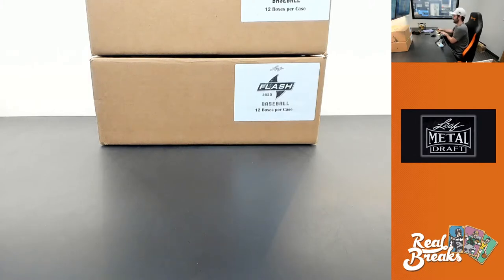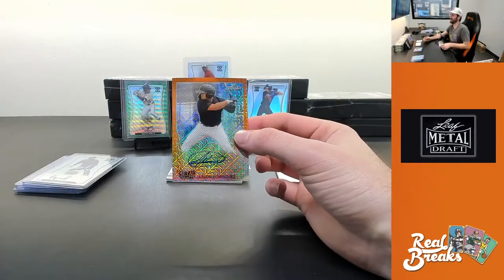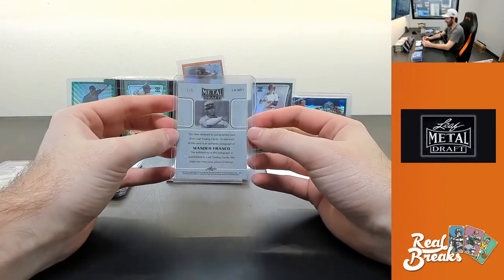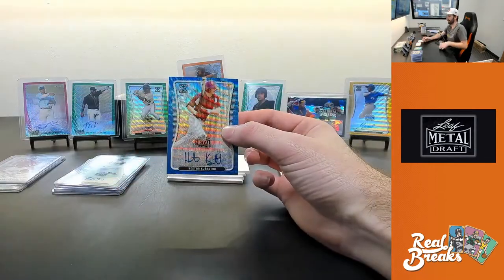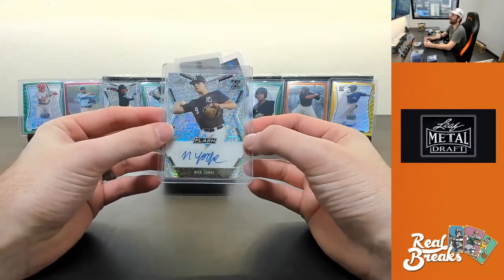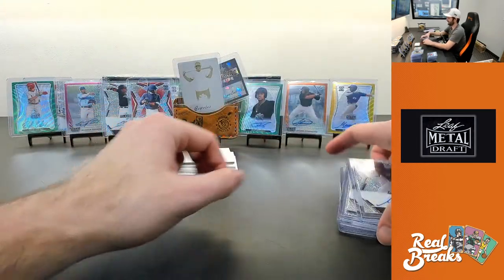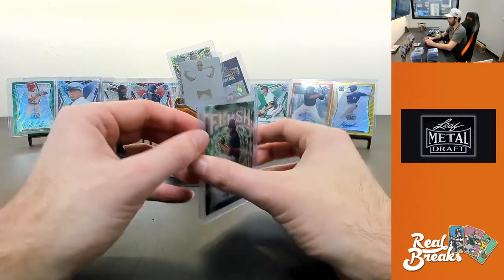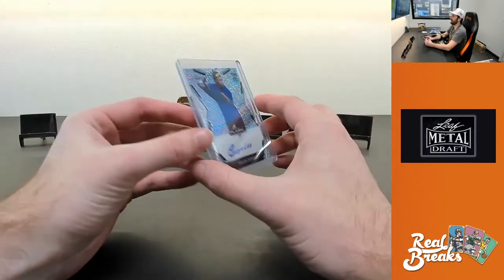2020 Leaf Metal/Flash Dual Case Random Player Break #2 - TeamTitus Break Battle #1 (3/16/21)